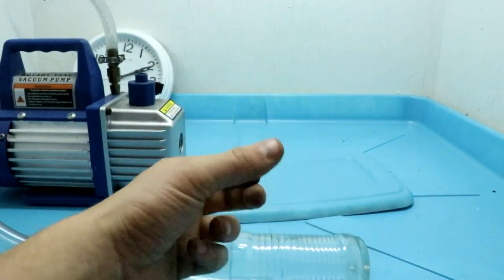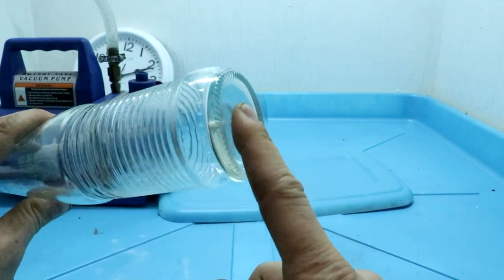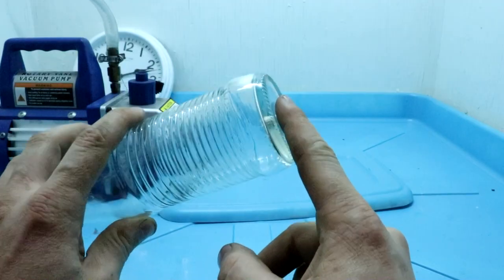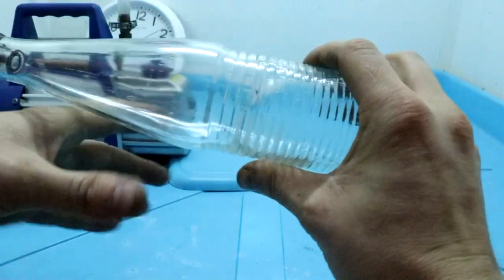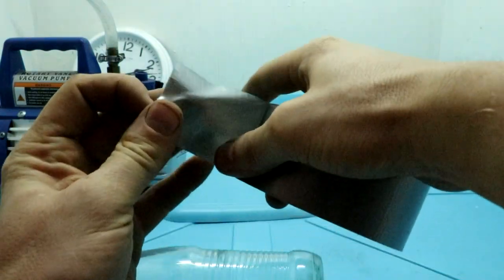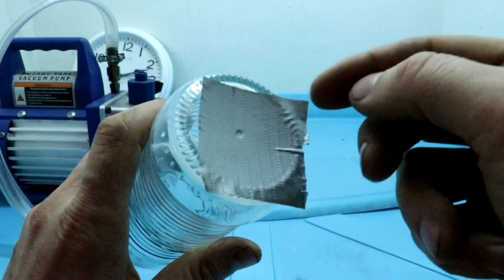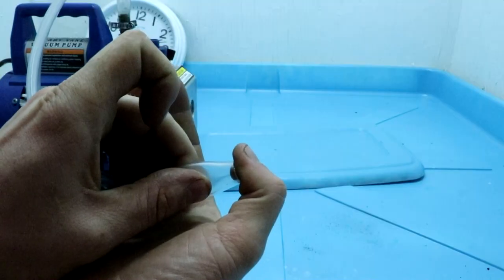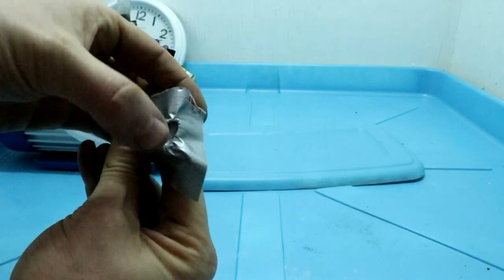Use Your Finger to Stop a Leak on the Space Station?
I show what happens when you try to seal a small vacuum leak with your finger and ductape.